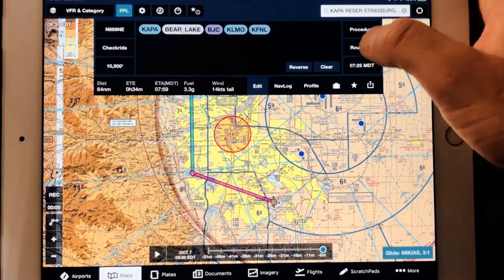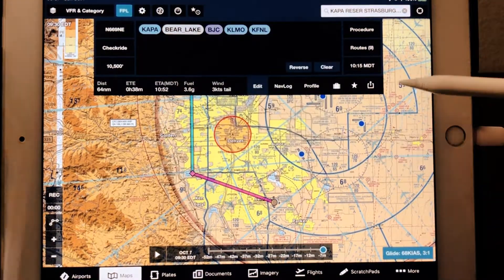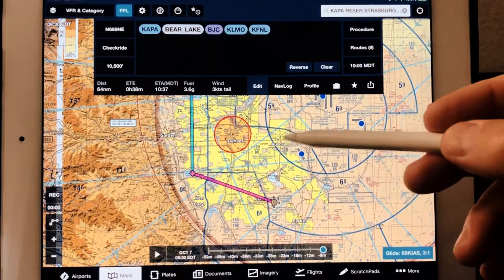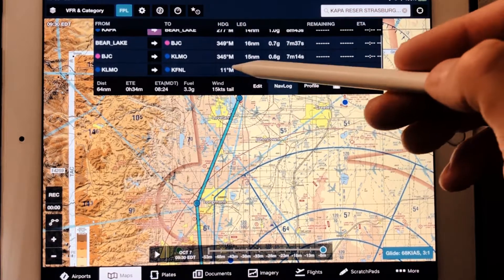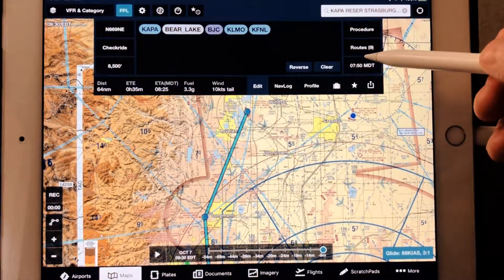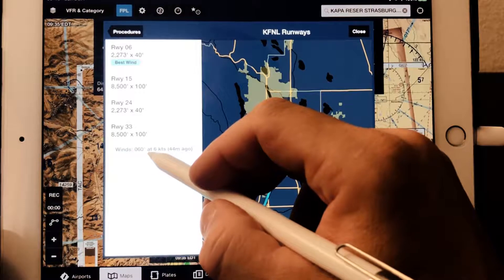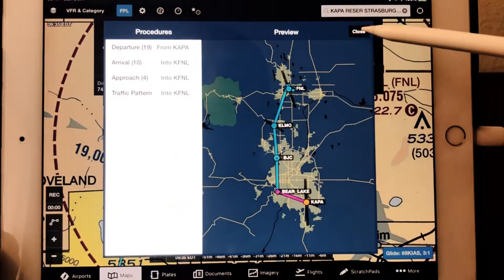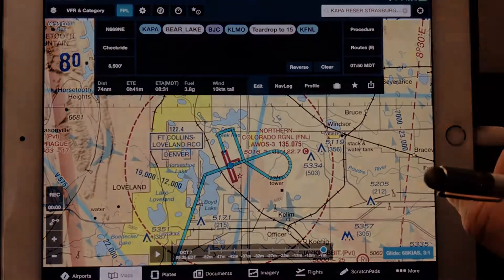Flight planning with ForeFlight. Video 8: A/c Performance continues